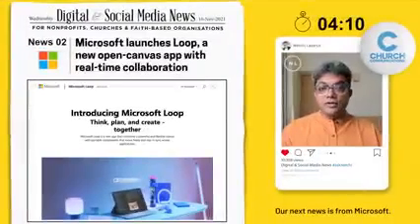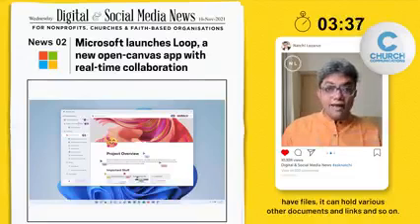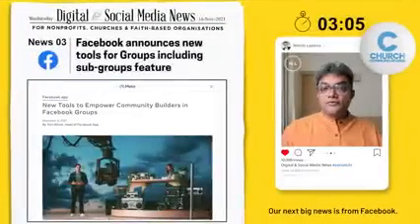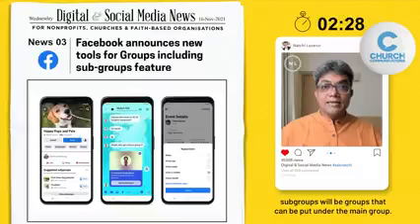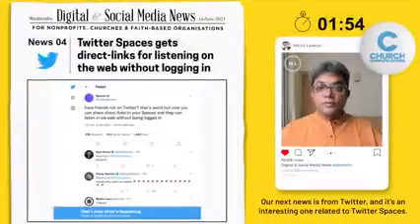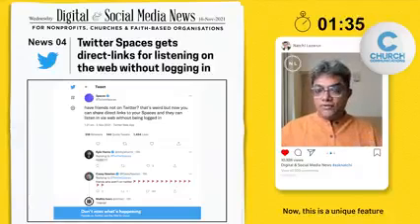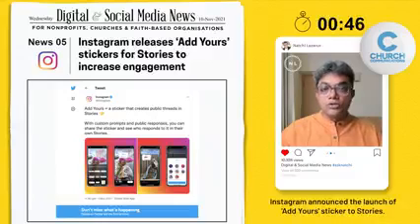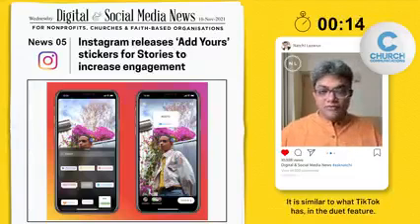The Connected Church News E76 - November Week 2 2021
The Connected Church News, Episode 76 - November 2021 Week 2

Weekly Digital & Social Media News with Natchi Lazarus

1. Clubhouse adds support for 13 new languages expanding internationally
2. Microsoft launches Loop, a new canvas app with real-time collaboration
3. Facebook announces new tools for Groups including the 'subgroups' feature
4. Twitter Spaces gets direct links for listening on the web without logging in
5. Instagram releases ‘Add Yours’ stickers for Stories to increase engagement

ABOUT CHURCH COMMUNICATIONS®
Church Communications® is a community of over 30,000 members, led by Katie Allred and Kenny Jahng.

Katie and Kenny want to help you become a church communication expert.
In order to do that, you need a community that helps you become better at your job. The problem is you're swamped and the expectation on you are incredibly high—this makes you feel overwhelmed and overlooked. We believe you shouldn’t have to do ministry alone.

We understand because we’ve worked in the church too, which is why we built a community of members that are ready to support and cheer you on. Join the community today!